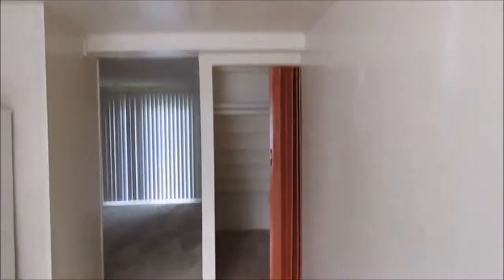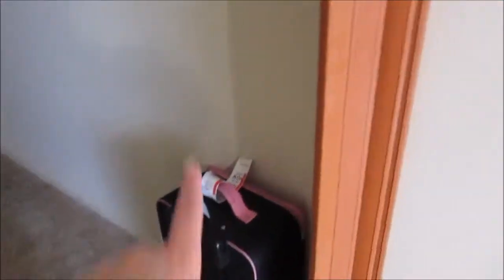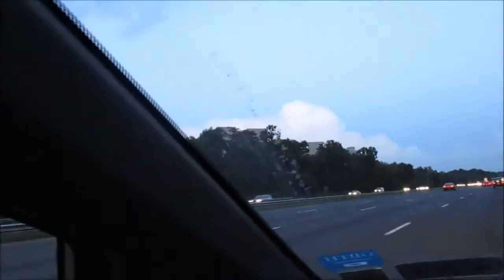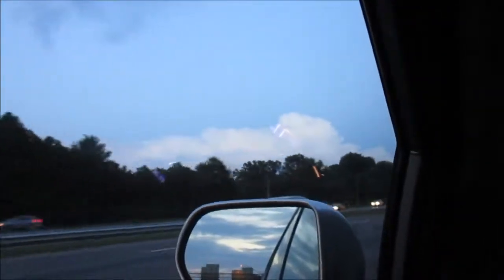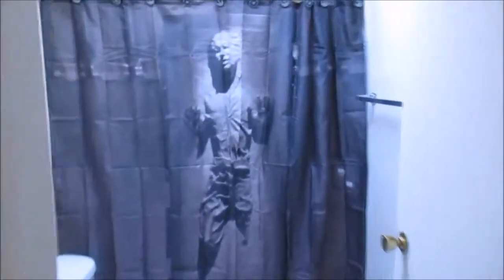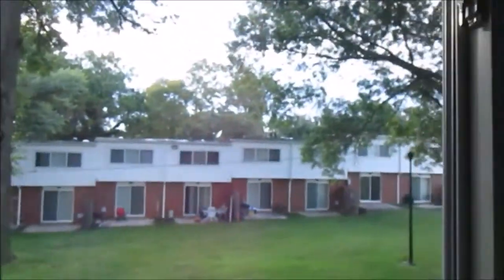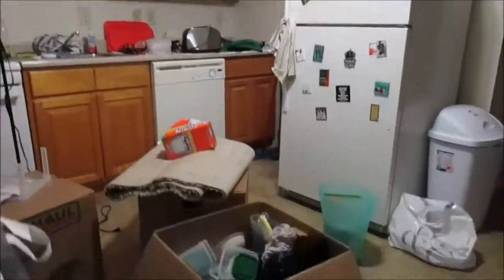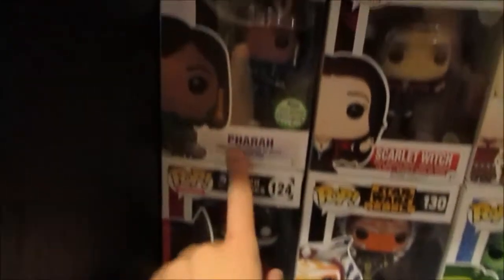Vlogmas 2018 Day 2 || Moving part 1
In today's vlogmas video, see part one of my adventures of moving from DC to Baltimore.

I'm Court, a 20-something disney lover currently pursuing a masters of forensic science to sit in a lab and solve crimes using science to fund my disney obsession. I started this vlog to share my love of disney and to get to enjoy new experiences in disney by trying things I've never done and looking for small treasures I never thought to look for.